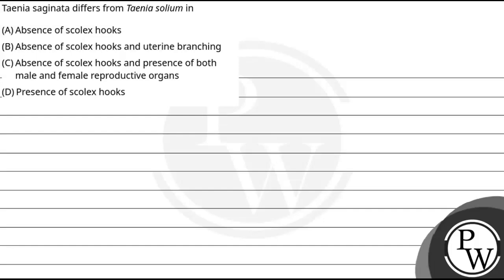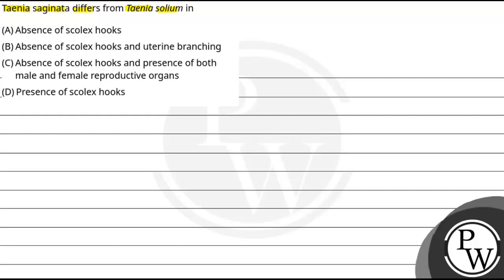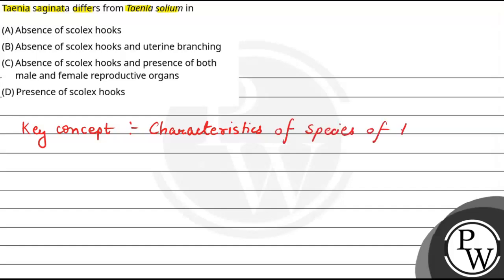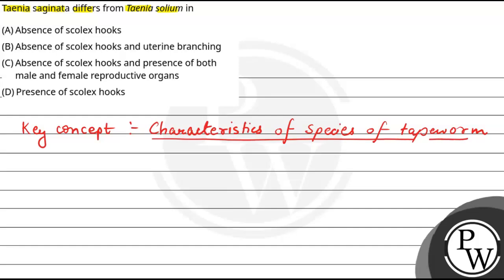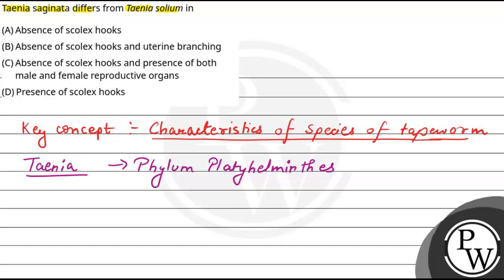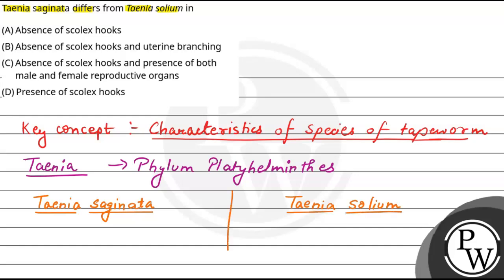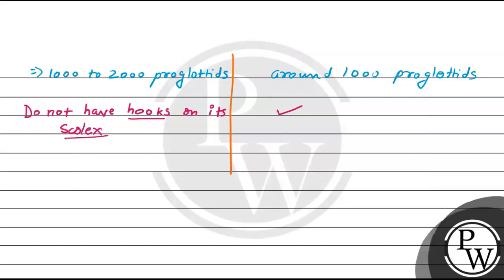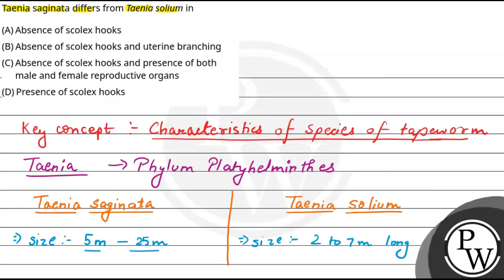Taenia saginata differs from Taenia solium in....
Taenia saginata differs from Taenia solium in 📲PW App